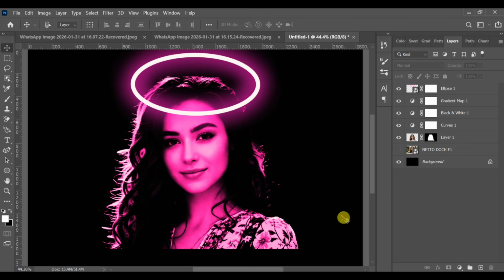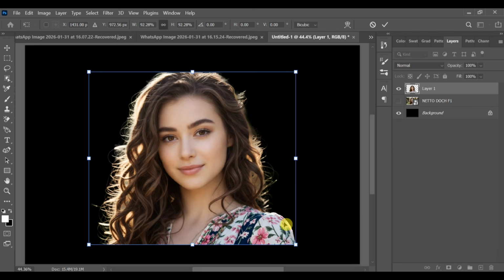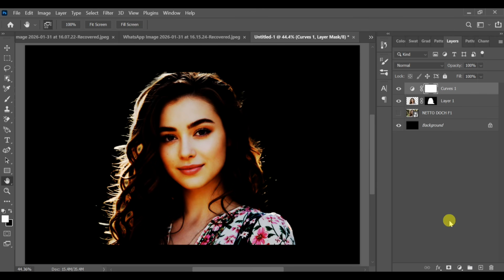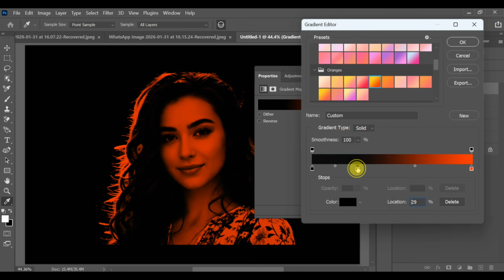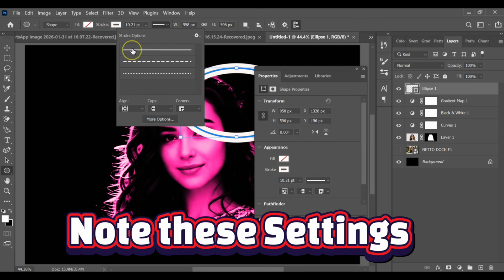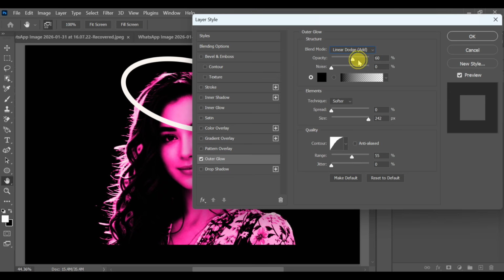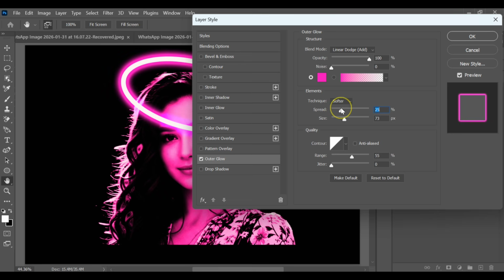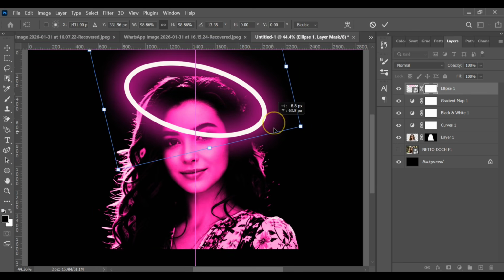PS Tutorial HD | Efecto Halo Neón | Photoshop SDC Editing | CC + BP Drop ps Netto Doch Yt